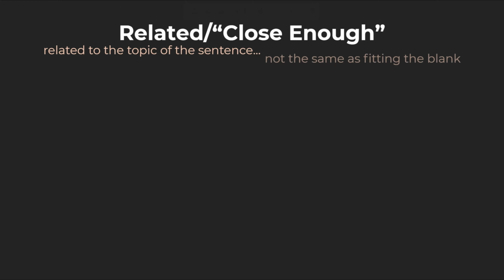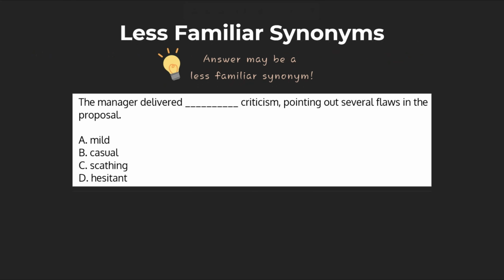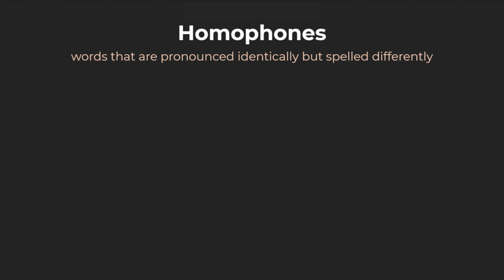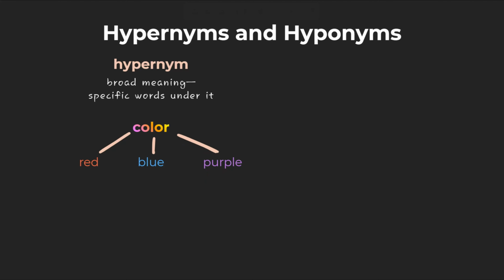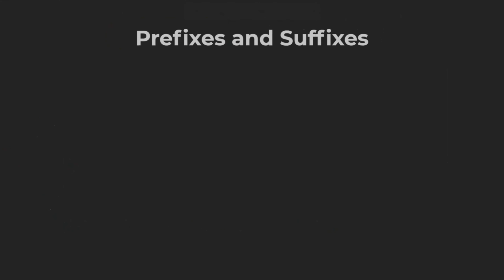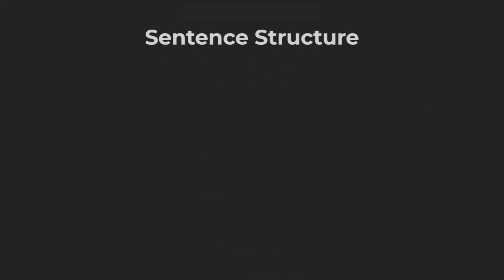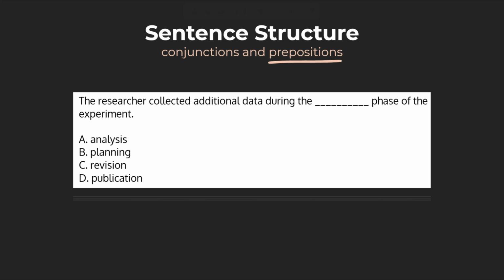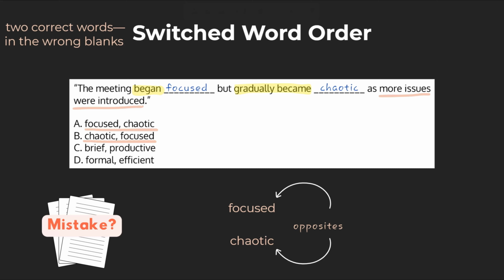Sentence Completion Part II: Challenges and Tips – iPREP’s Verbal Reasoning Tutorials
This lesson builds on our introduction to sentence completion questions and focuses on common challenges that can make these questions more difficult than they appear. It is designed to be watched after our first lesson on sentence completion strategies, which walks through the step-by-step process for solving single-blank and double-blank questions.

In this video, you’ll learn how to recognize and avoid recurring pitfalls that often lead test-takers to choose tempting but incorrect answers, even when they understand the basic solving process.

* “Close enough” or topic-related answer choices
* Less familiar or less immediate synonyms
* Words with multiple meanings (homographs)
* Homophones and similarly spelled words
* Word hierarchy, including hypernyms and hyponyms
* Prefixes and suffixes that change word meaning
* Sentence structure signals that affect meaning
* A common double-blank trap involving word order

This lesson includes worked examples that highlight how these challenges appear in real test questions, and how to adjust your thinking to arrive at the correct answer with confidence.